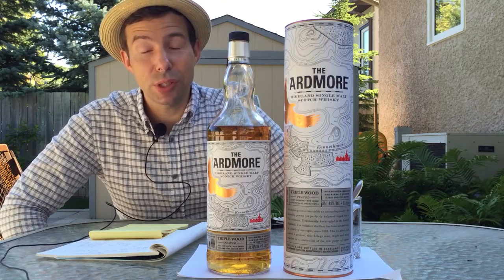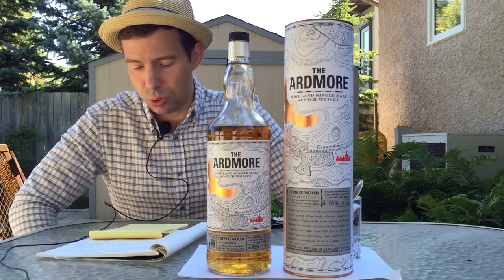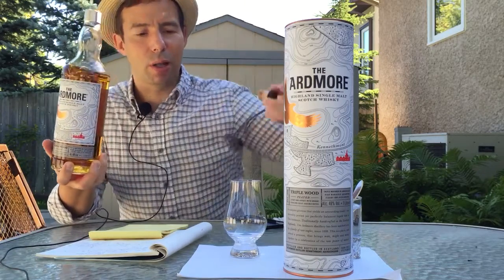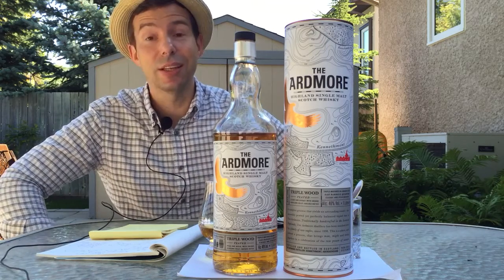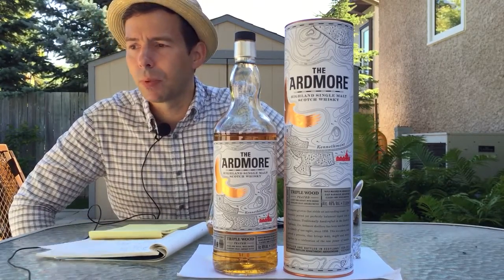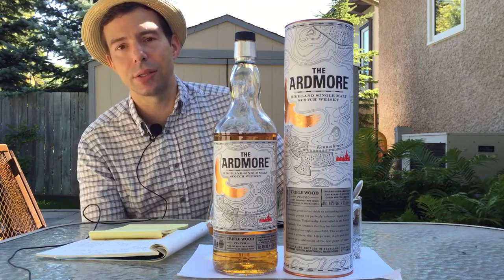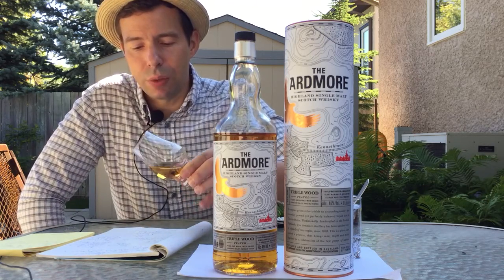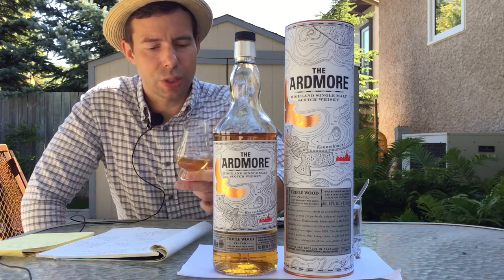The Ardmore Triple Wood Highland Single Malt Scotch Whisky: WhiskyWhistle Whisky Review 99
WhiskyWhistle host Mark gives lesser - known peated Highland malt Ardmore a try in the form of its Triple Wood, a heady unchillfiltered duty free offering sold at perhaps the best price around. Ardmore Triple Wood 1 litre, un-chill filtered, 46% vol 📣Share!

markswhiskywhistle@gmail. com

🥃한국여러분! 한국어로도 위스키나 술에 대한 곤텐츠 만듭니다.
Whisky Whistle makes Korean language whisky & spirits content too!